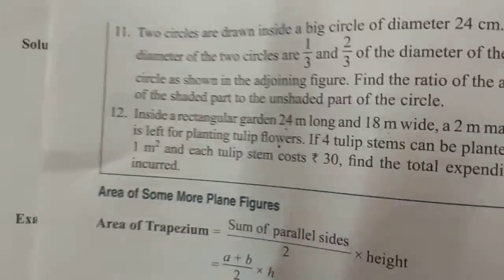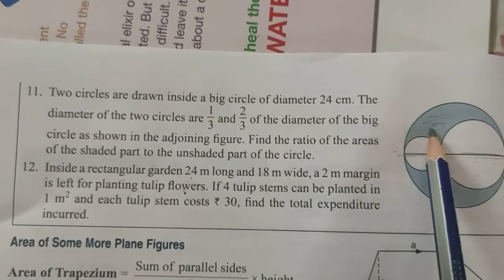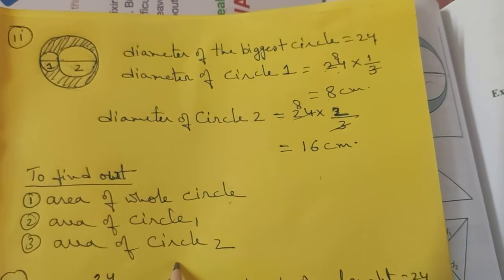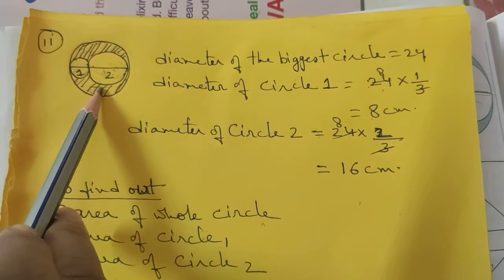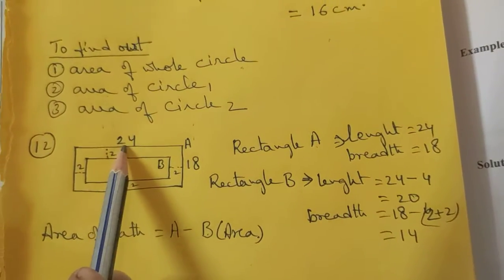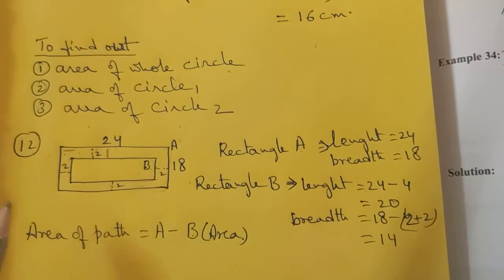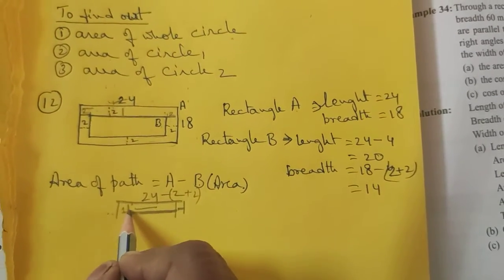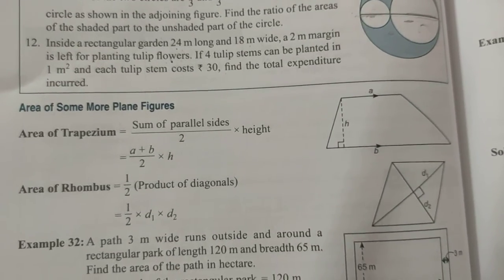1 November 2021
explanation of sum 10-12 of ex 14.3

cl 7